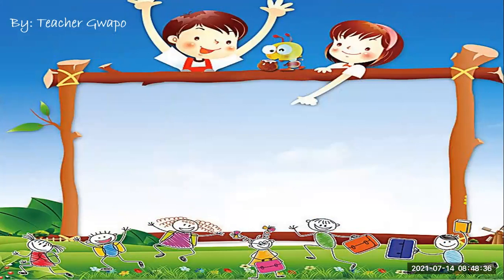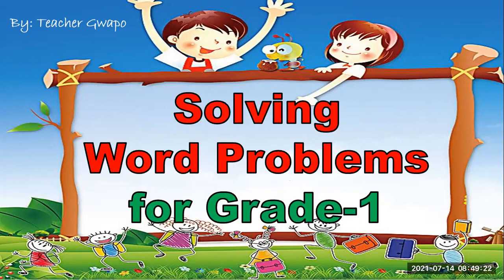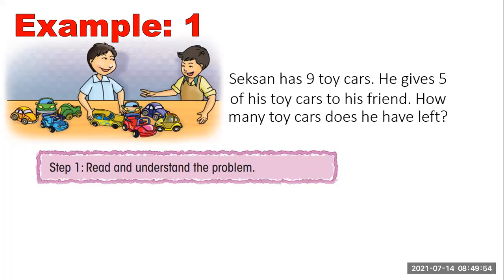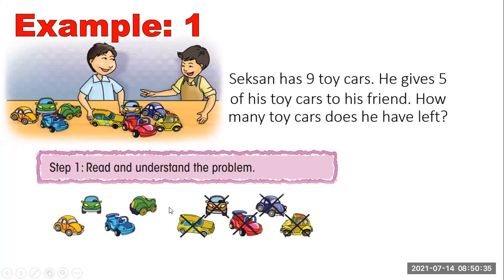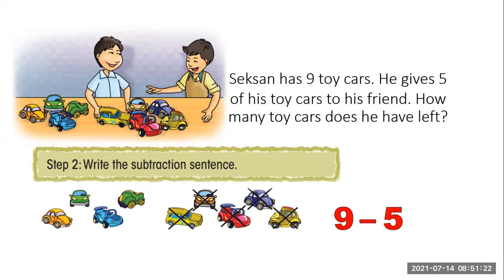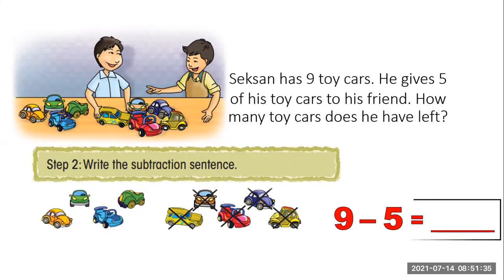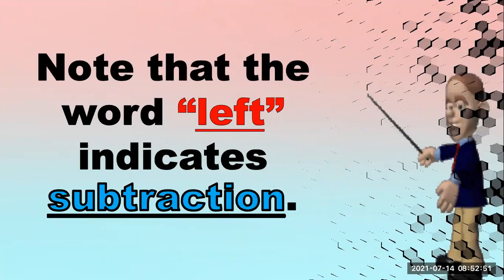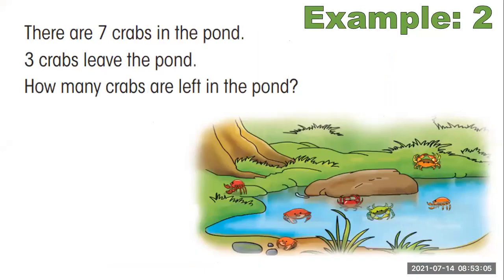Solving Word Problems for Grade 1 by Teacher Gwapo July 14, 2021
If you have a Grade-1 students, let him/her watch this video...

Let us help everyone by sharing this video... Give me a THUMBS-UP if you learn from this video... ang give me a comment for the better of this Channel.
 God Bless and Keep safe...